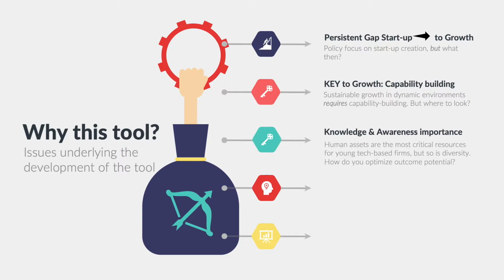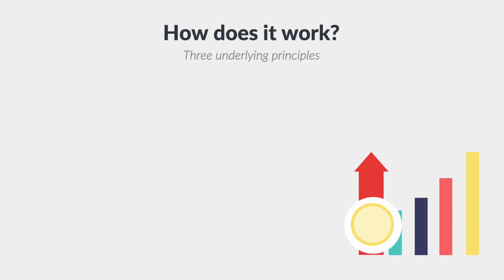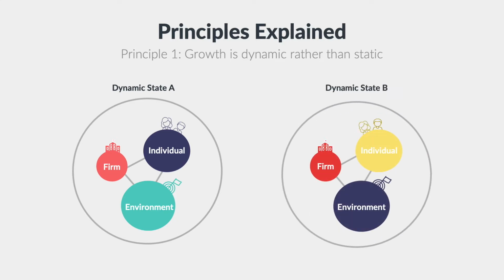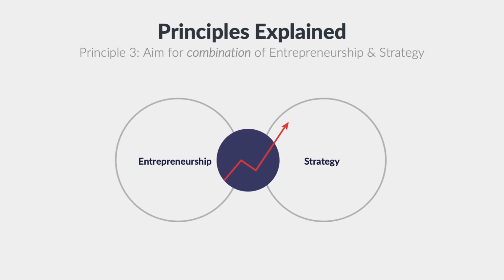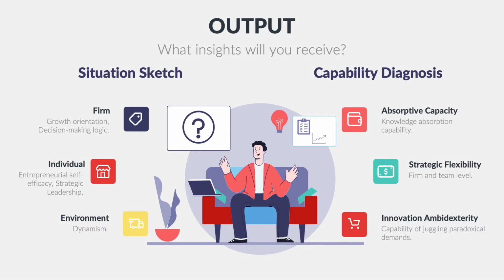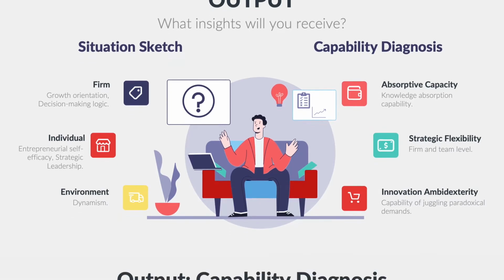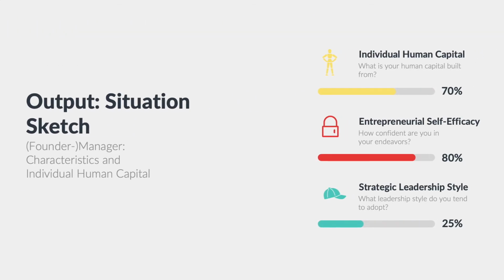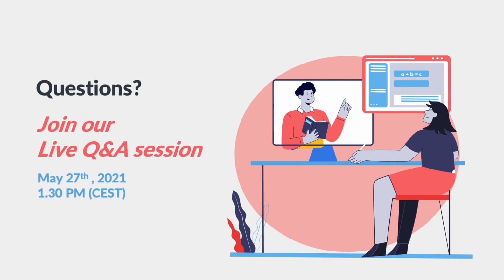Launching: The Diagnostic Growth Tool for Supporting High-Technology Businesses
This video provides an introduction to the Diagnostic Growth Toolkit developed for supporting young, high-technology based firms in their growth process.

The video covers:
- Why the tool was developed
- What is does exactly
- Who it targets, and

The tool is accessible for managers and entrepreneurs with decision-making power in young, high-technology-based firms eager to grow.

Any questions about the tool?

To give you some time indications, here are the time-slots that may interest you:
* 00:00 Welcome
* 00:29 Agenda
* 00:58 Why was this tool developed?
* 02:40 What can you expect from the tool?
* 03:43 How does the tool work? Principles
* 05:03 Principles explained further
* 08:12 How to use the tool?
* 08:32 Who is this tool for?
* 09:01 What insights will you gain from the tool?
* 10:37 Output discussed in detail
* 15:20 Accessing the tool?
* 15:30 On the Q&A session of 2021
* 16:00 Upcoming Workshops in 2021 and contact information about research team
* 16:20 About the SPEED project